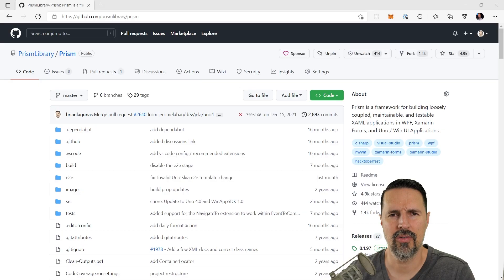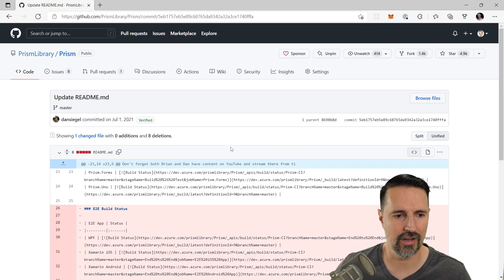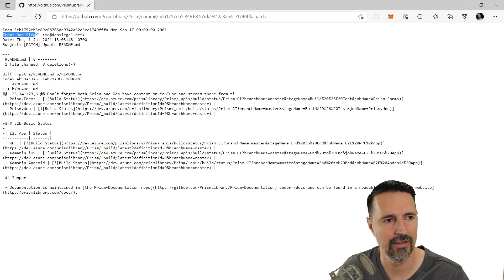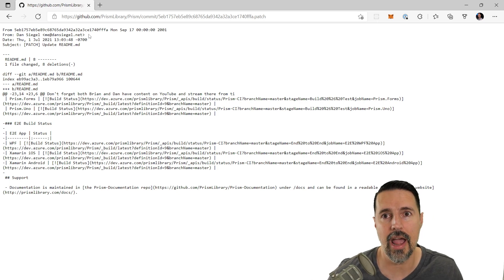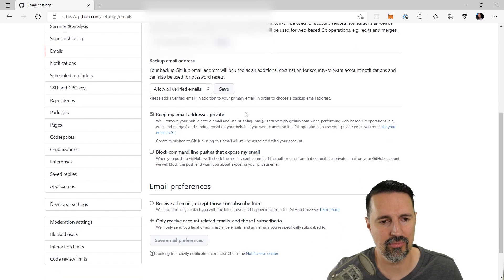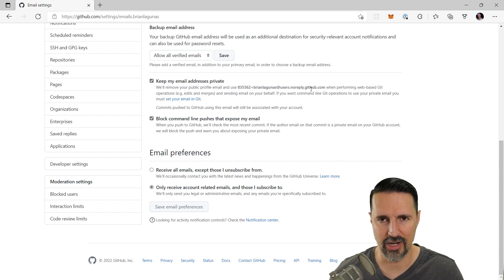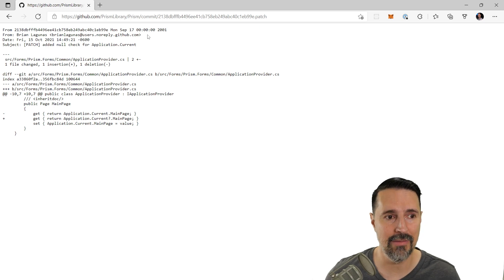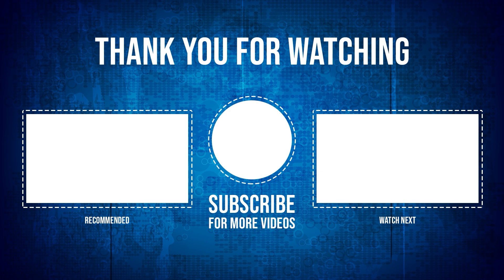Hack GitHub! Find Anyone's Email with this Simple Trick!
In this video, I will show you one simple trick to hack GitHub and find anyone's email.

What if I told you, that if you have ever committed a single line of code to GitHub, I can hack GitHub and find your email. Well I can, and in this video I will show you how to hack GitHub and find anyone's email. I will also show you hw you can protect yourself and hide your email from people trying ot use this GitHub hack.

To be honest, you don't actually hack GitHub to find someone's email. Instead, you look at the commit patch by appending ".patch" to the end of the commit URI.  By adding ".patch" to the end of the commit URI, you will see the email that was used to commit the code to GitHub.

To protect your email from the GitHub hack. Simple go into your account settings, select the "Emails" menu item, and then check the box that says "Keep my email addresses private". Once you click this box, your private email will no longer be used in your future commits.